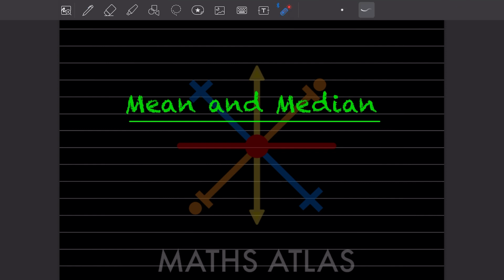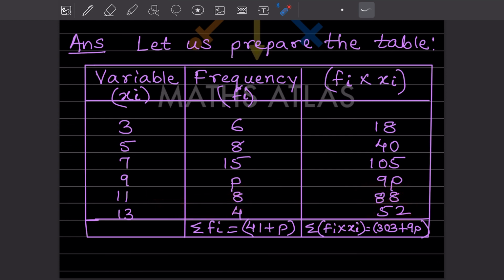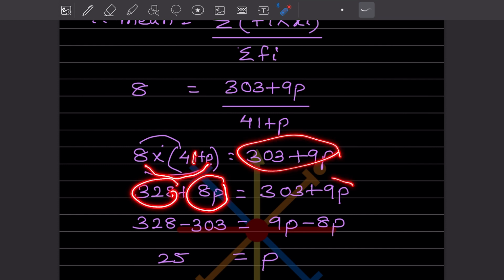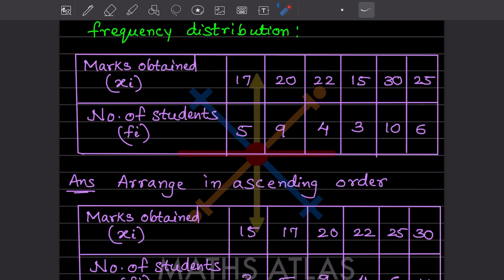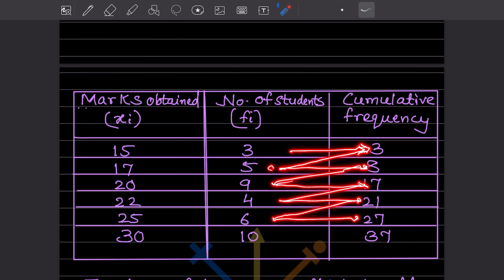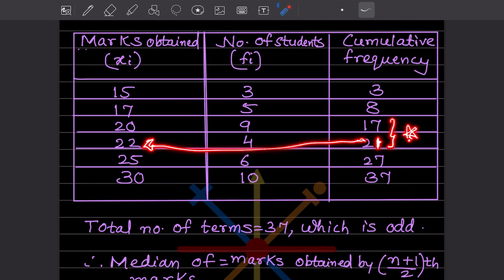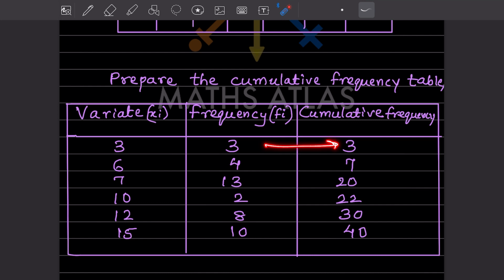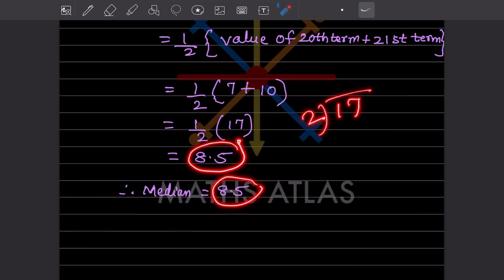Data Handling | Conquer Mean & Median Problems Like a Pro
Struggling to interpret data with mean and median? You're not alone! This video offers clear explanations and practical applications of these essential statistical measures. Master the art of data analysis and boost your statistics skills today!